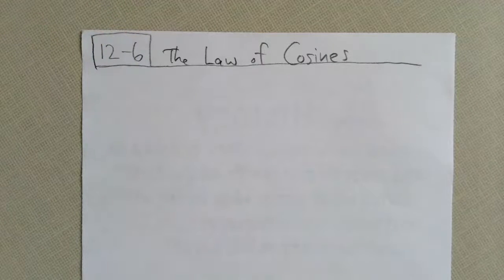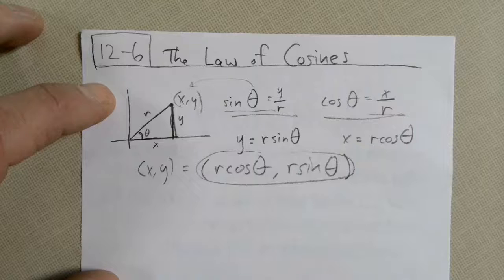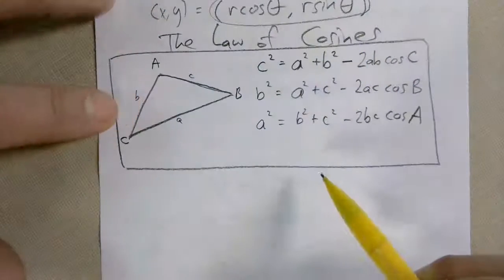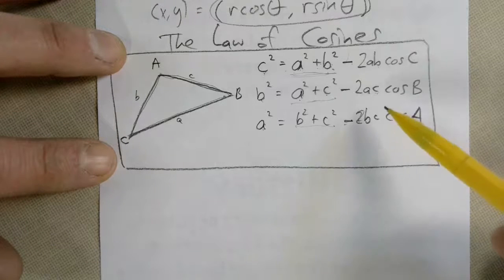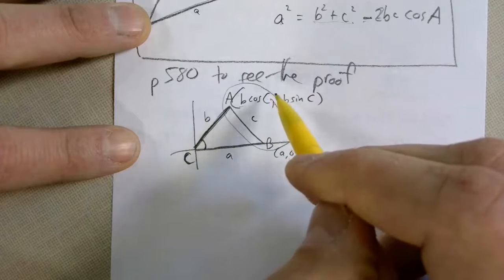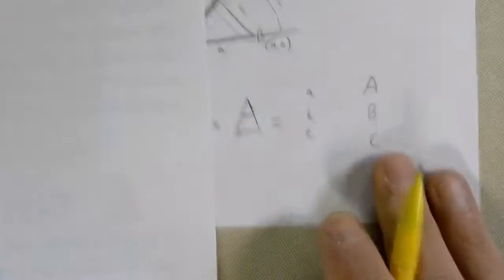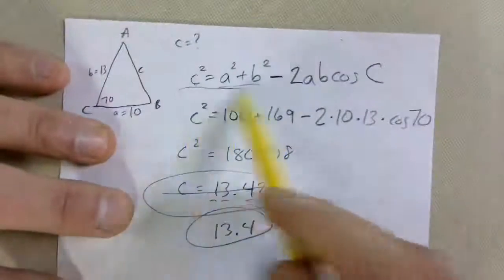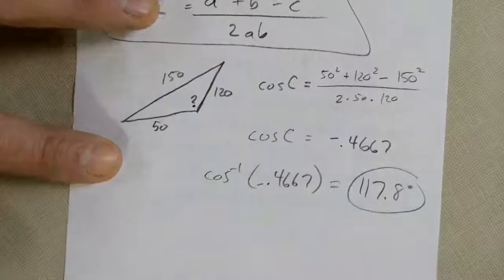Algebra 2: Lesson 12-6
Learn about the Law of Cosines.